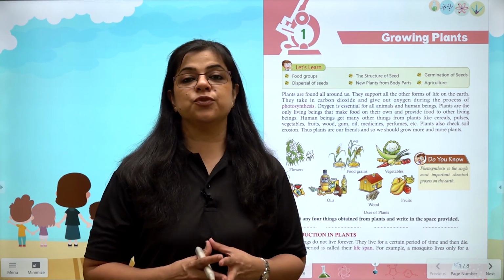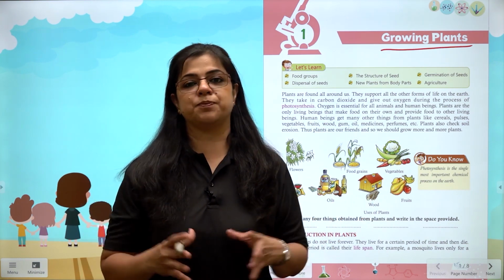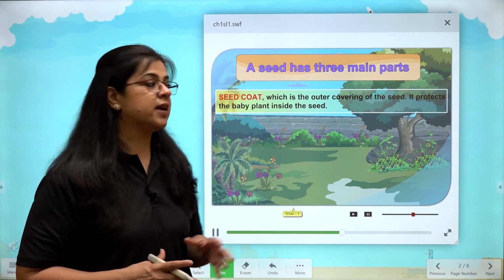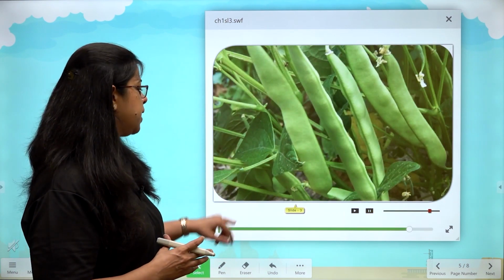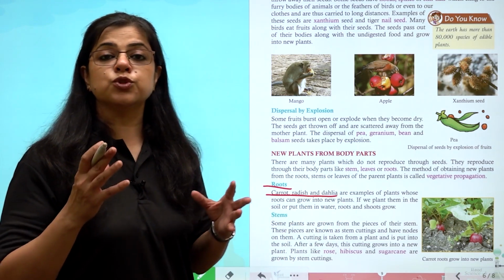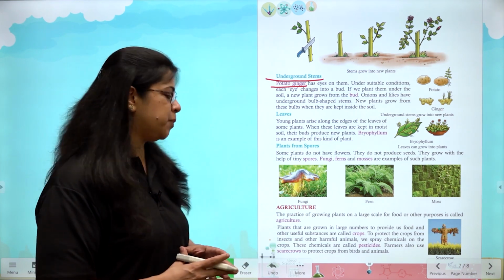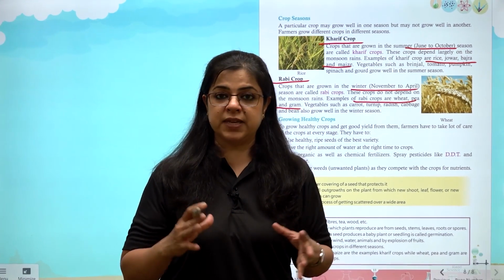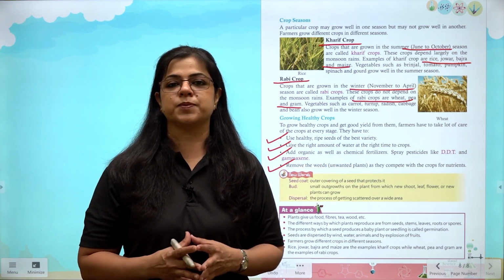Ch 1 Growing Plants